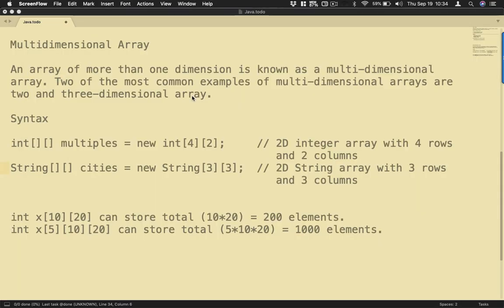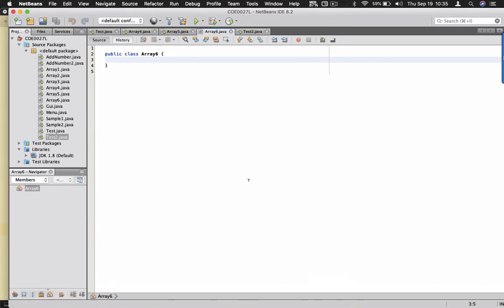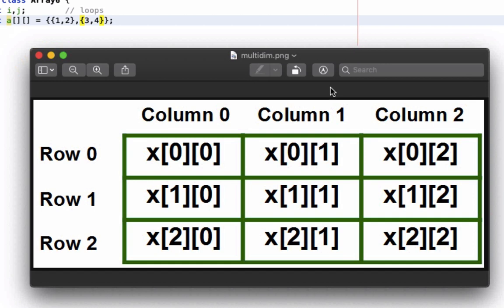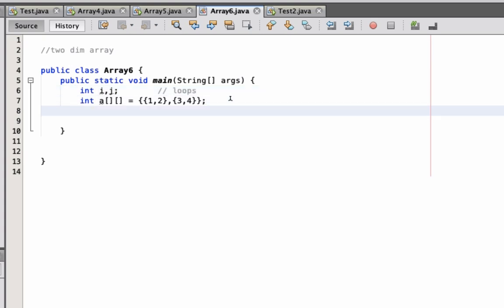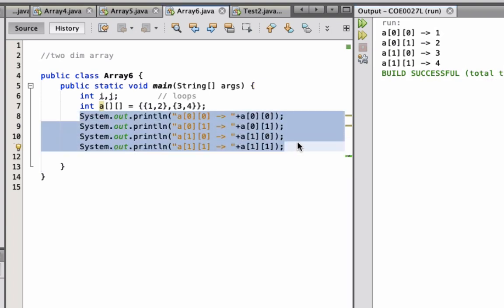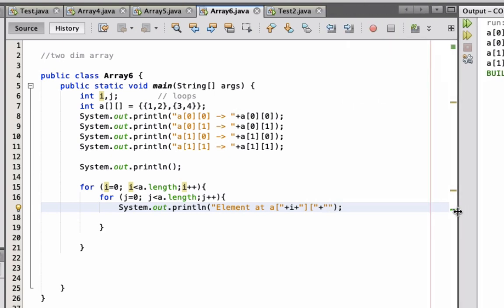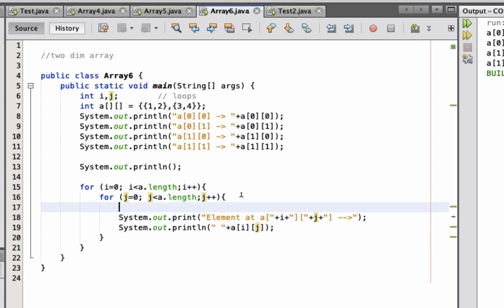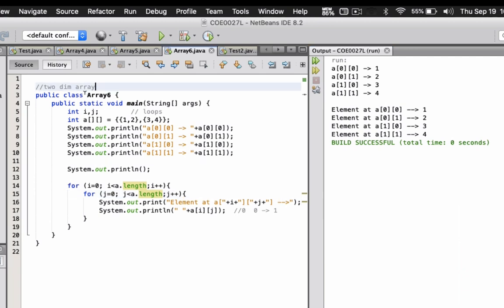Java Tutorial Series - Array Part 6 (Two dimension array)